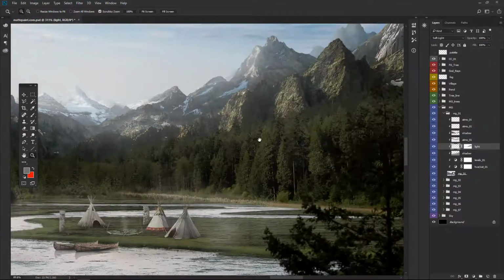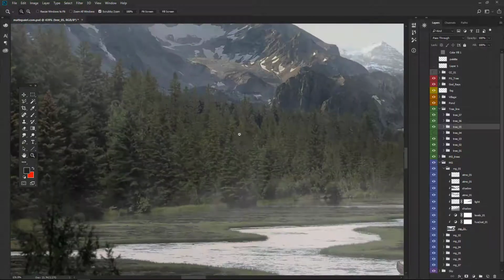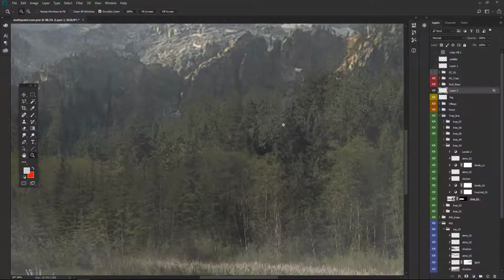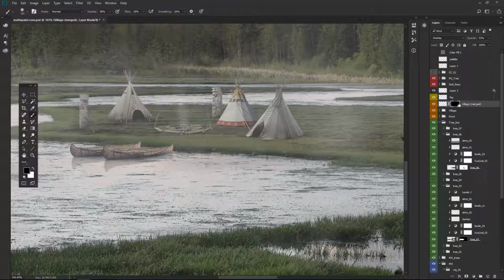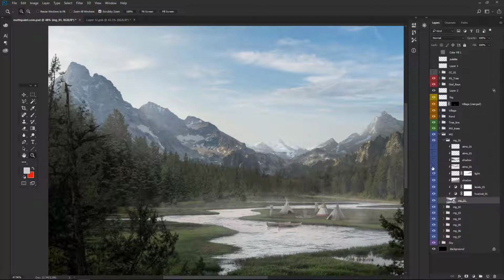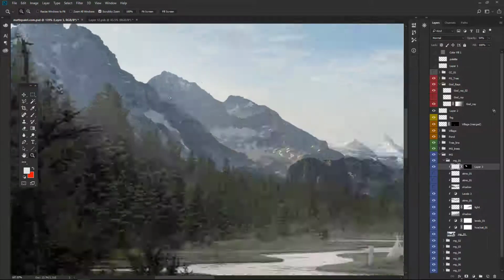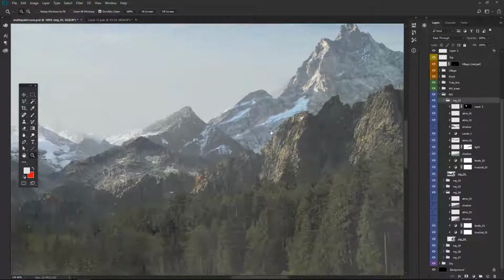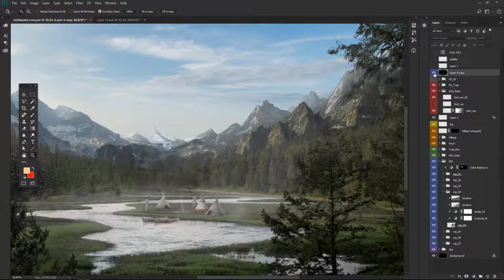Feedback 1 - Ian Vicknair